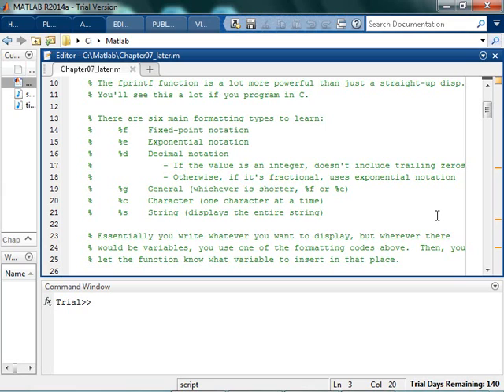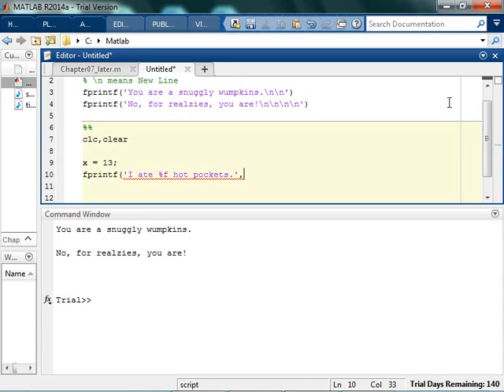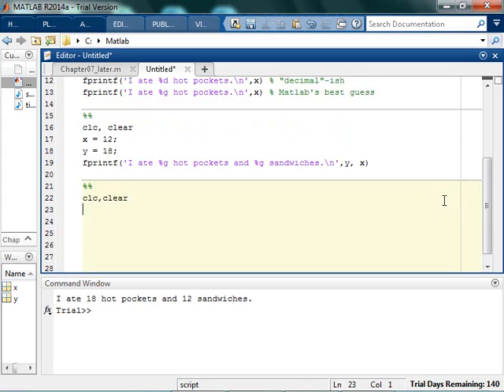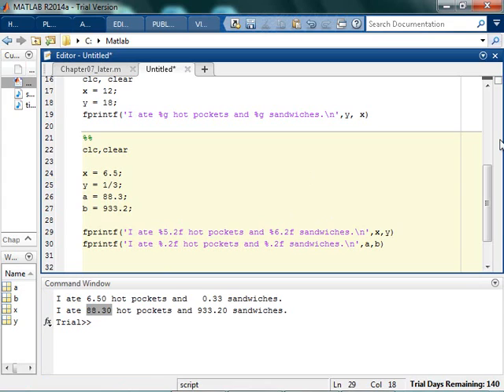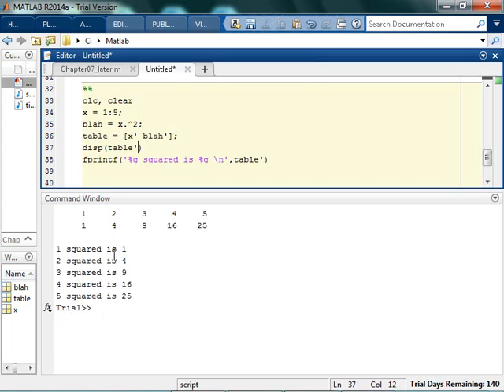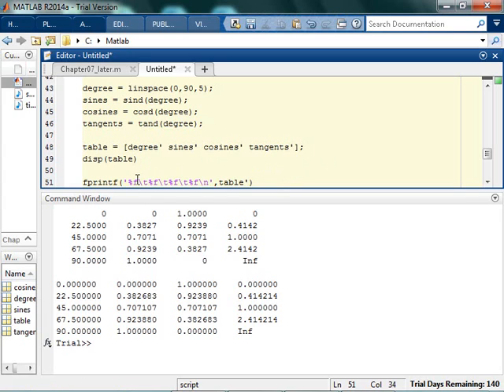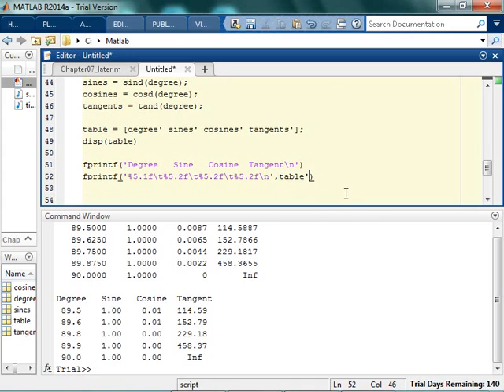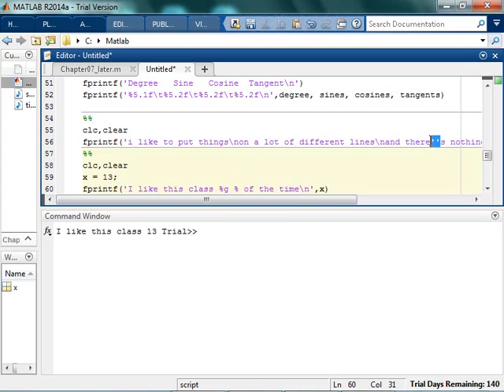Using fprintf Statements for Numbers in Matlab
You can use %g, %f, %e, and %d to format numbers using fprintf.